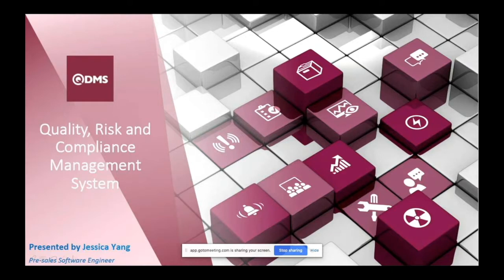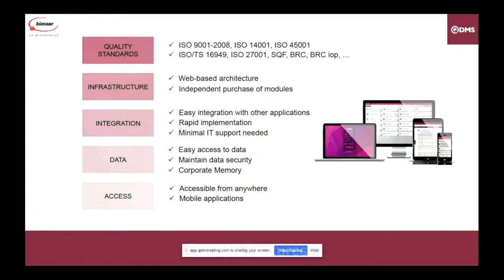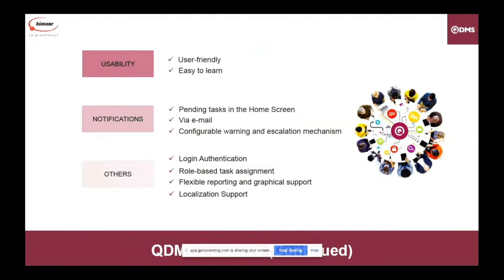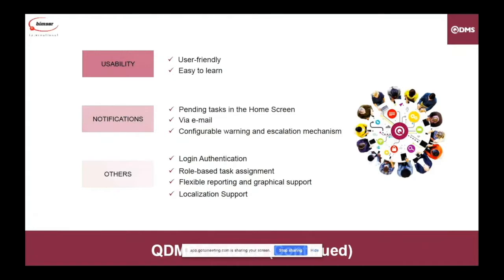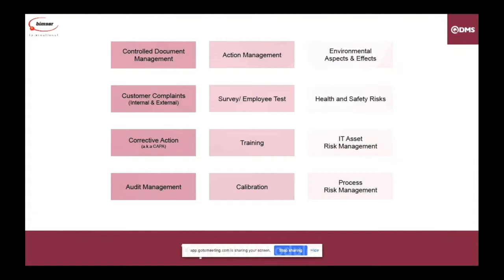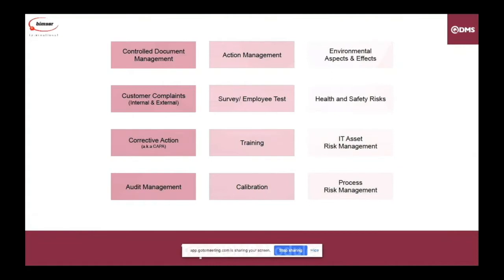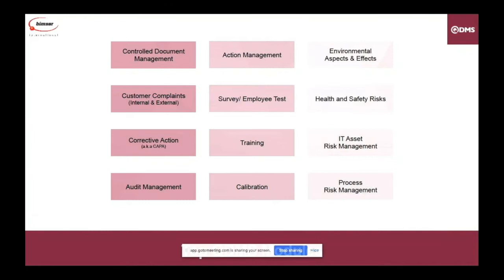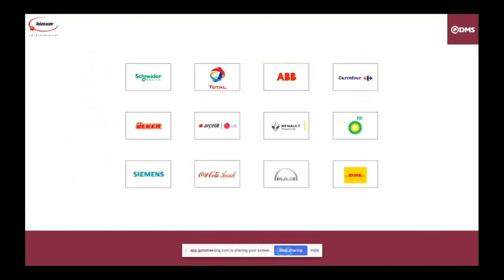University of Bimser International: QDMS Presentation By Jessica Yang (Presales Intern)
QDMS: Quality, Risk and Compliance Management System

Enterprise software product range of Bimser International is as follows:

1) QDMS:  It is an integrated Quality, Risk, Compliance management software product. QDMS helps companies comply with quality management systems such as ISO, BRC, BRC iop, SQF and more.  It has reputable national and international references.

2) BEAM: It is an enterprise maintenance and asset management system with asset, maintenance (periodic, preventive, predictive), staff , energy, purchasing and spare part inventory management  capabilities.  BEAM has reputable national and international references.

3) eBA: It is an Enterprise Content Management platform.  It is an automation, document management, workflow, records management and intelligent document capture platform. eBA has reputable national and international references.

4) Ensemble: It is a business process management, performance management and balance scorecard management software. Ensemble has reputable national and international references.